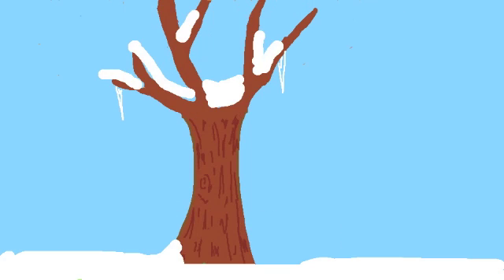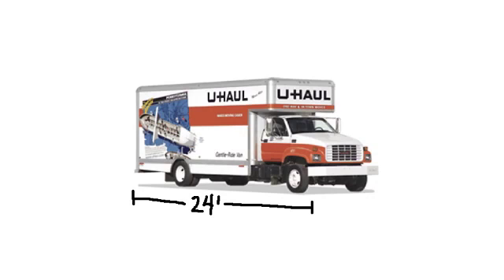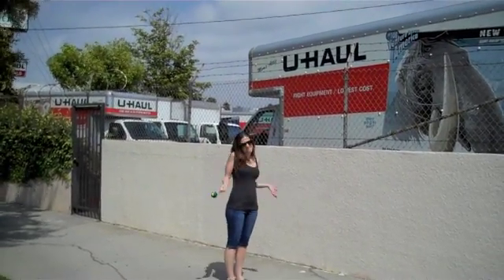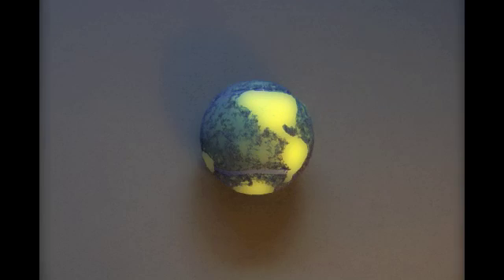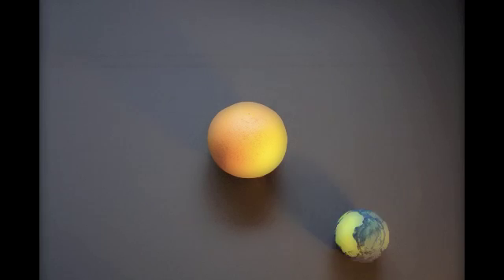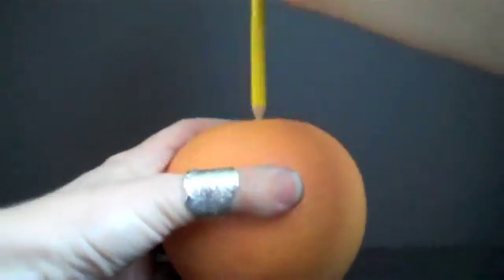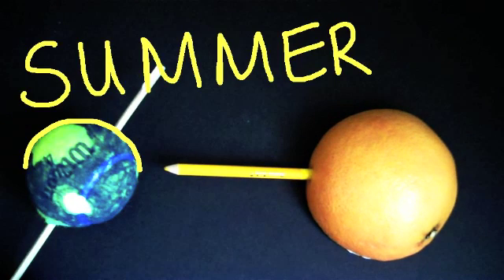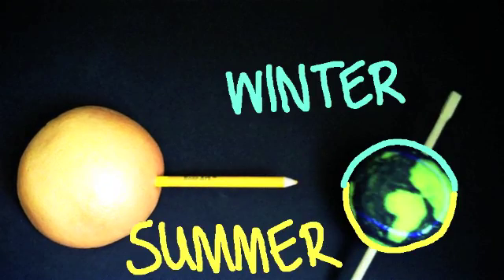The Seasons, Explained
This short video describes why we have seasons here on planet earth.

**As someone pointed out, I made a mistake during the stop motion portion where the earth is revolving around the grapefruit sun. I have the earth rotating the opposite way. I guess I was so focused on moving it a tiny bit, that I messed up the direction. Summer and winter is also shown slightly mislabeled.